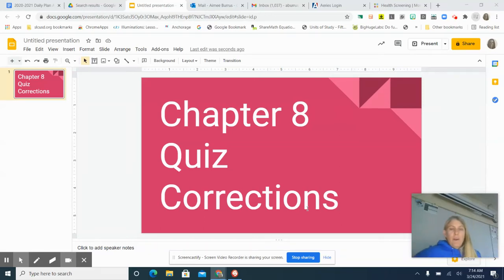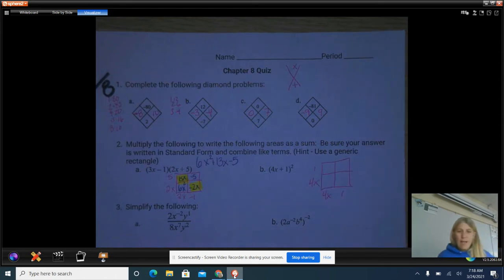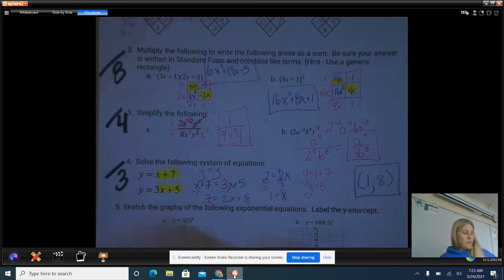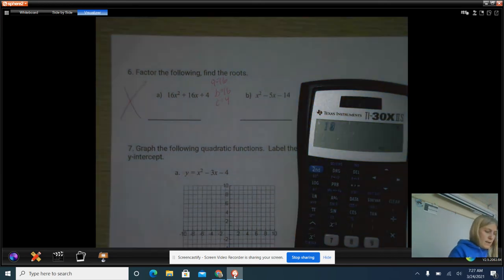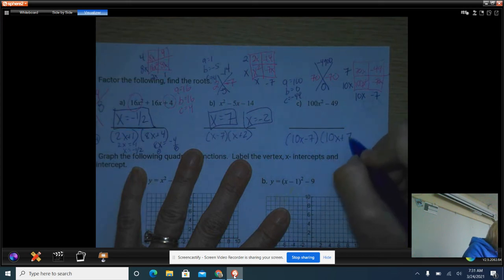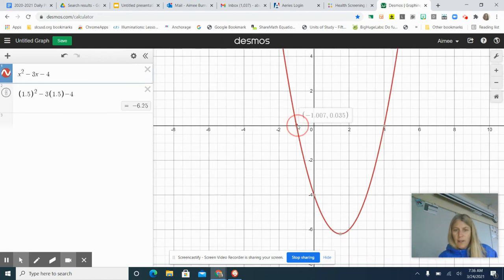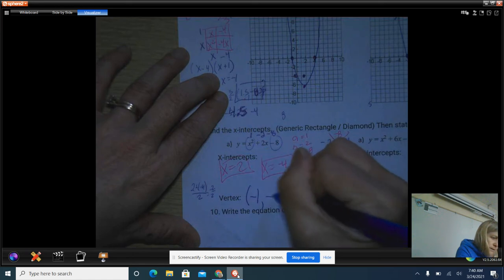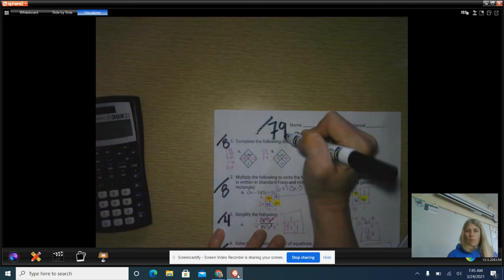Chapter 8 Quiz Corrections